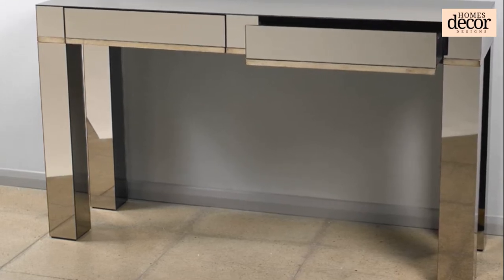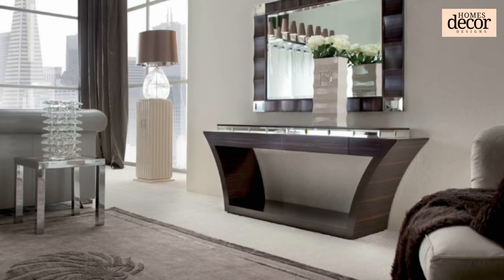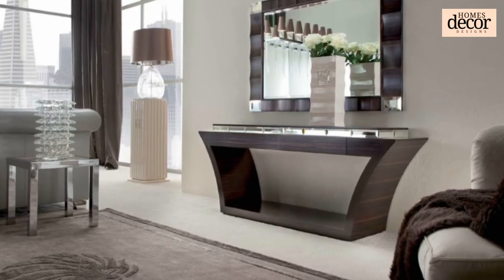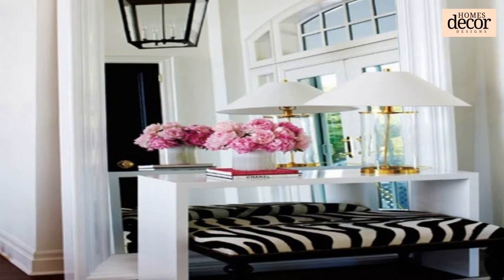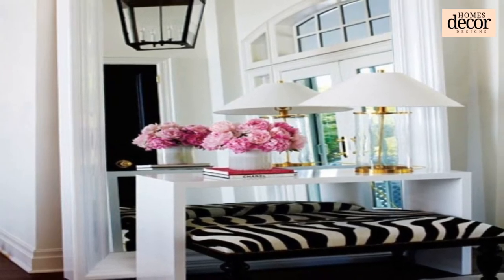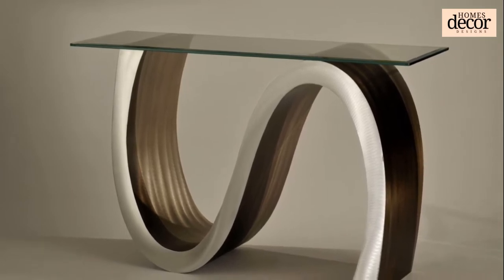BEST! MODERN ENTRYWAY TABLE DESIGNS | QUICK TIPS CHANGING HOME ENTRY WITH FOYER CONSOLE TABLE IDEAS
In this video, we have shown 45 collection of modern entryway table designs and useful quick tips for changing the home entry with foyer console table ideas. Entryway table also referred to as an entry table, it is typically found just inside of a home's main doorway or foyer. Like any table, it has a flat surface supported by four legs is made of wood. It is typically used as a repository for house keys, mail or a purse. Placed by the entry door, a console table can provide some much-needed surface space for keys, hats, scarves, and other miscellaneous items. When decorated, a console table can greet guests with a preview of your home's style and add a lovely, lived-in quality to your home. So, enjoy the video and hope you like it and get great inspiration from it. Thank you.